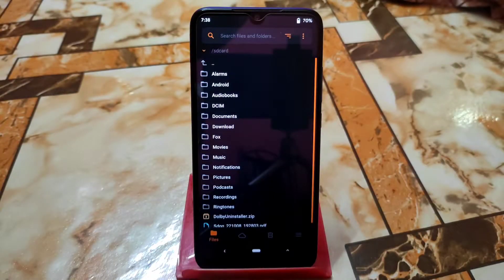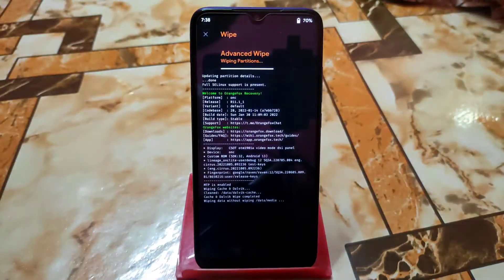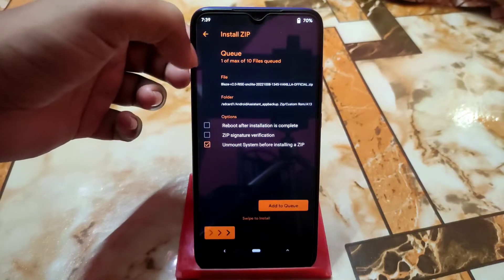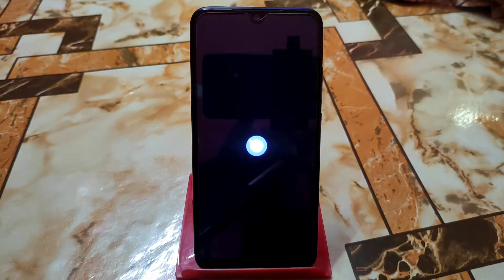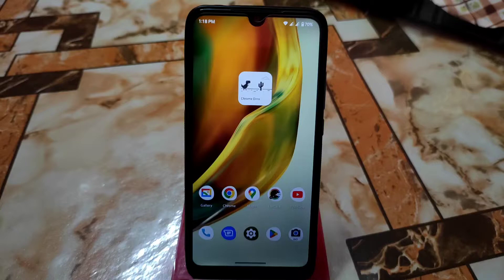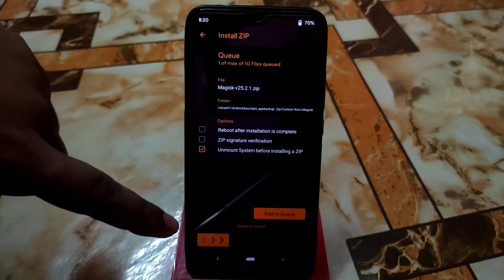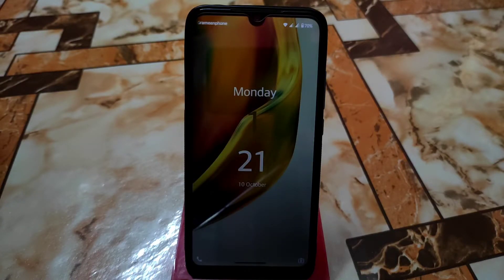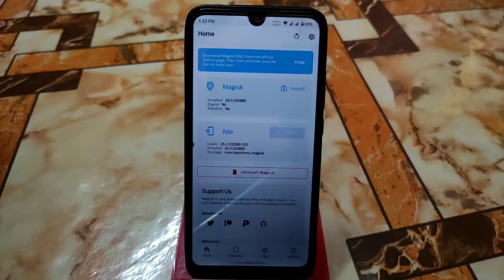Blaze OS 2.0 Rise Android 13 Official Redmi 7/Y3|Complete Guide|How to Root & Installation|Onclite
In This video i will do review of blaze os 2.0 android 13 and full installation for Redmi 7 and redmi y3.Install blaze os android 13 in redmi 7 and redmi y3.Android 13 official update for redmi 7.